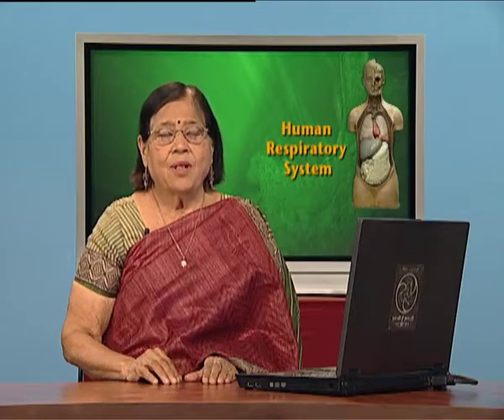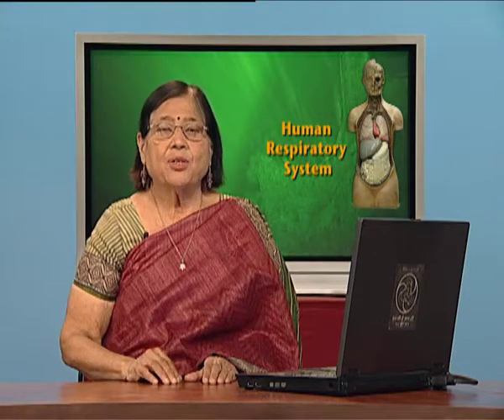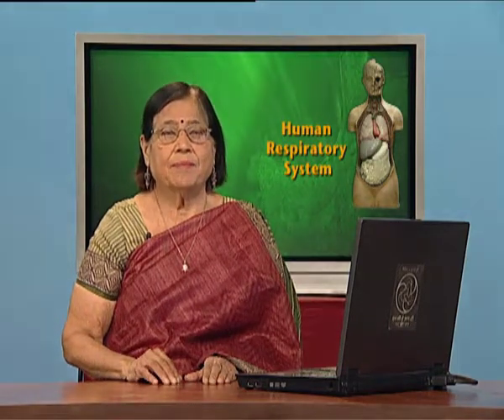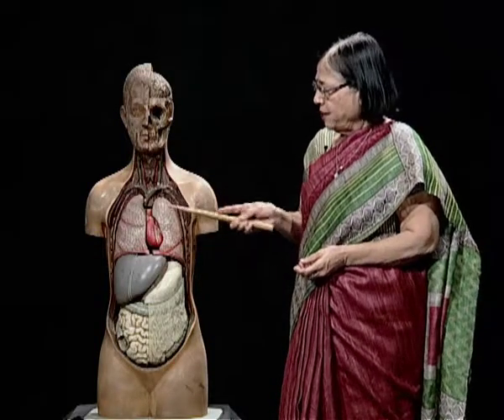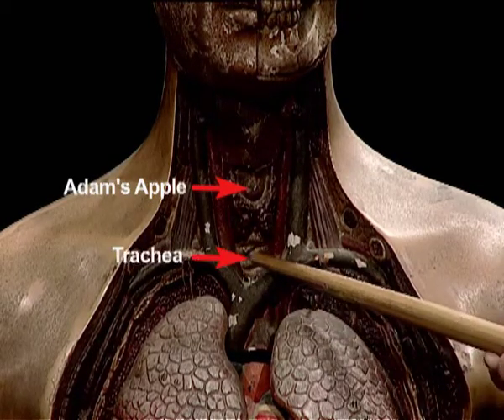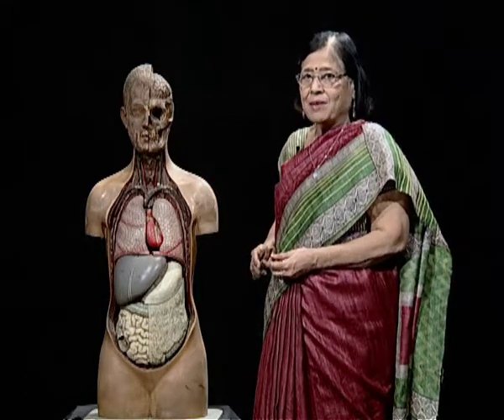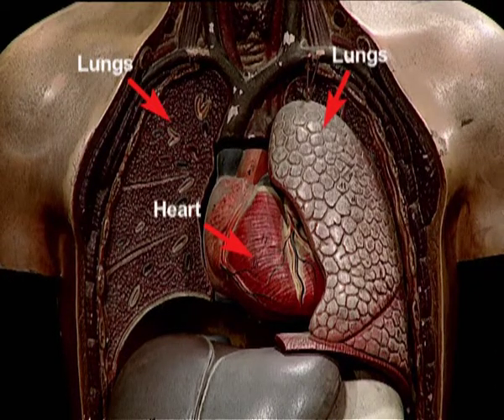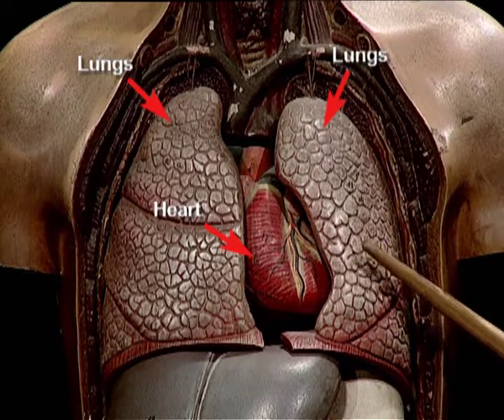Chapter 17: Breathing and Exchange of Gases